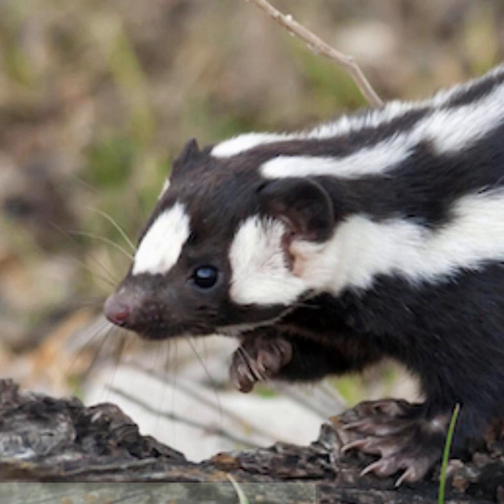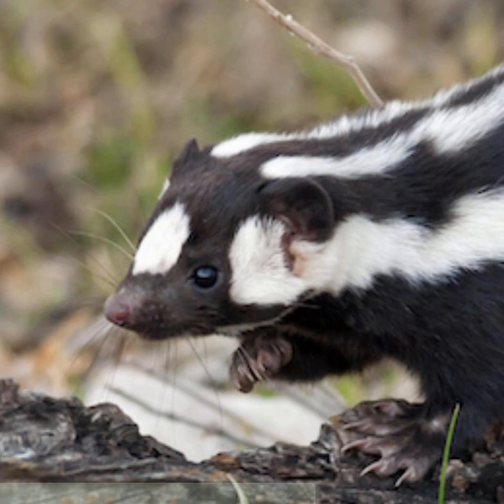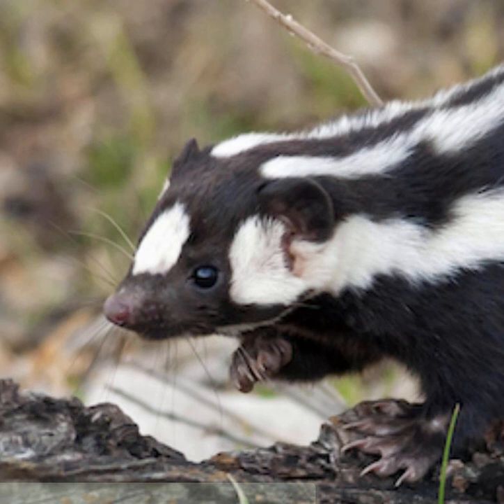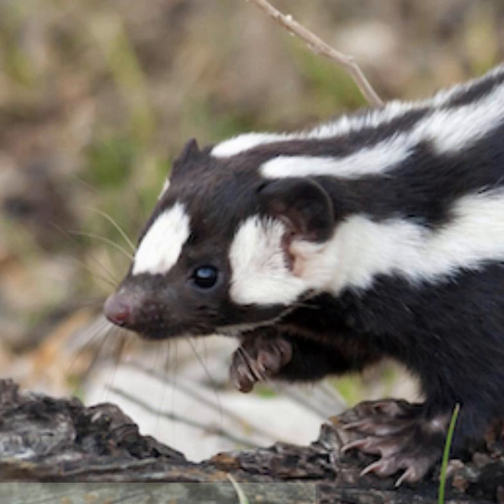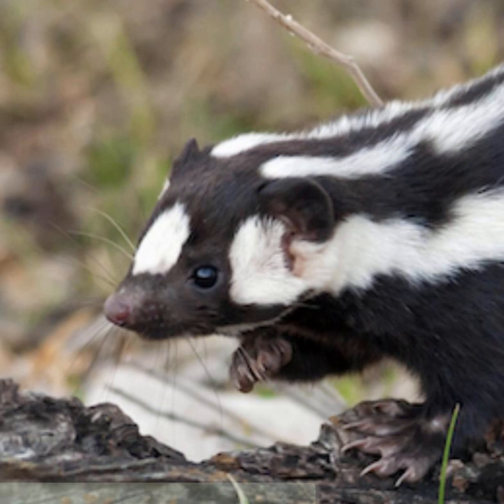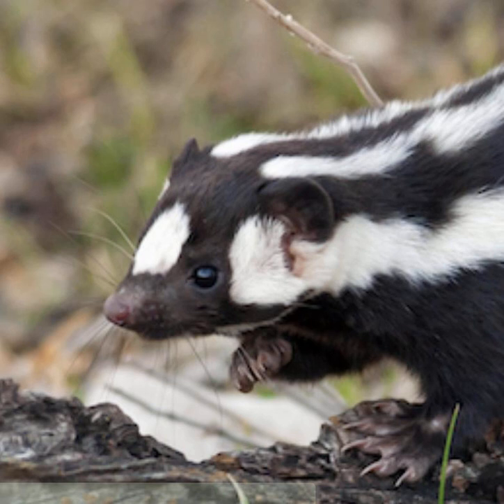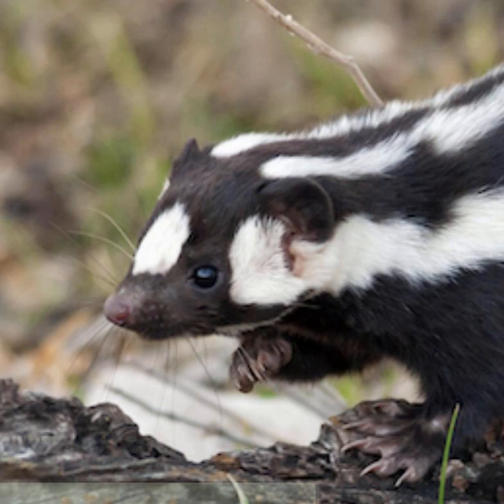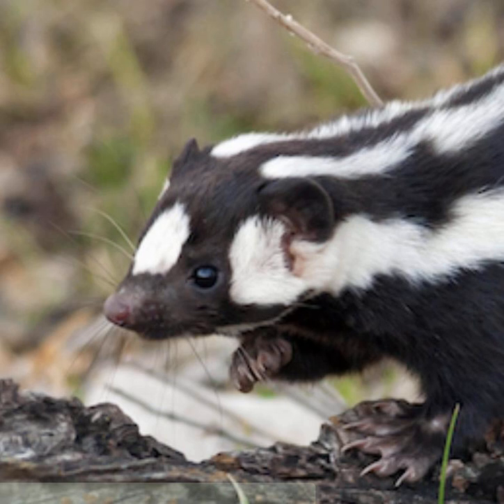Mongabay Reports: New rare skunk discovered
Researchers analyzed spotted skunk DNA and found that rather than the four skunk species previously recognized by science, there are actually seven. Referred to as the “acrobats of the skunk world” these small carnivores use impressive handstands to warn predators that a noxious spray is coming their way.

 The Plains spotted skunk (included among them is in significant decline, but figuring out the different species lineages may inform and aid conservation efforts.

 This episode features the popular article, "In search of the 'forest ghost,' South America's cryptic giant armadillo," by Liz Kimbrough:

 Please invite your friends to subscribe to the Mongabay Newscast wherever they get podcasts, or download our free app in the Apple App Store or in the Google Store to have access to our latest episodes at your fingertips.

to pledge a dollar or more to keep the show growing, Mongabay is a nonprofit media outlet and all support helps!

 Photo Credit: Western spotted skunk (Spilogale gracilis). Image by Robby Heischman courtesy of the Field Museum.

 Liz Kimbrough is a staff writer for Mongabay. Find her on Twitter: @lizkimbrough_